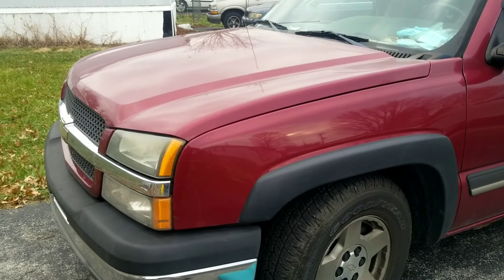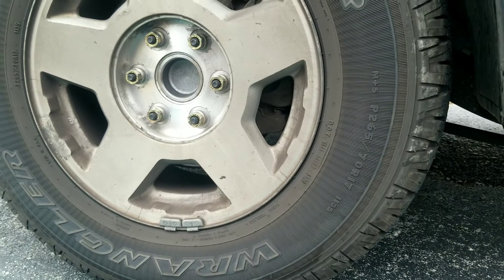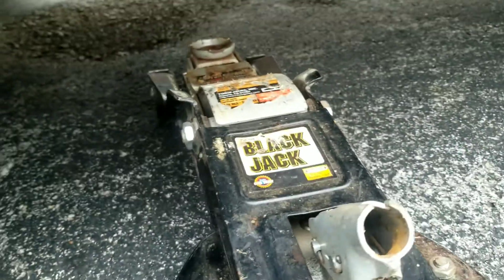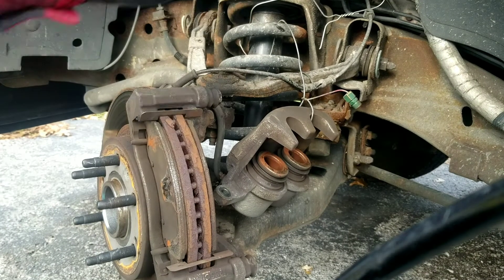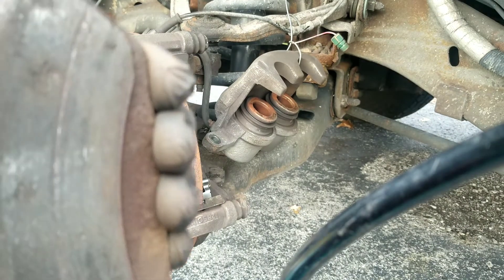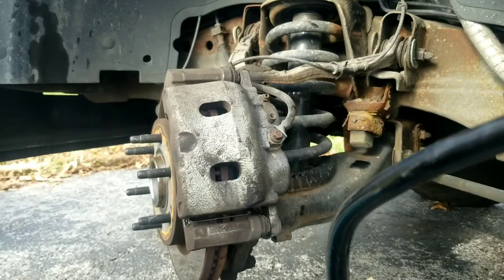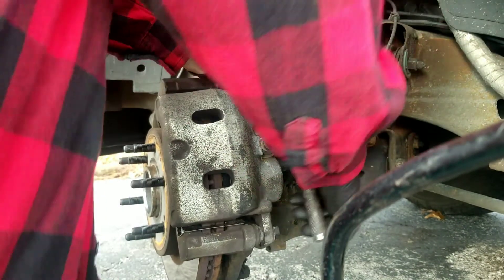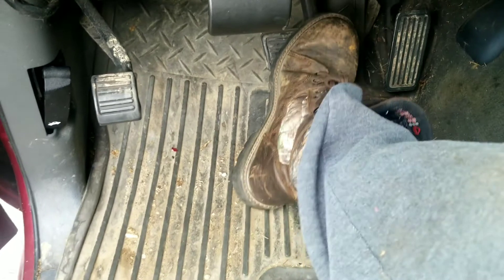Changing brakes on a 05 Silverado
D.I.Y. Break change on a 2005 Chevrolet Silverado.